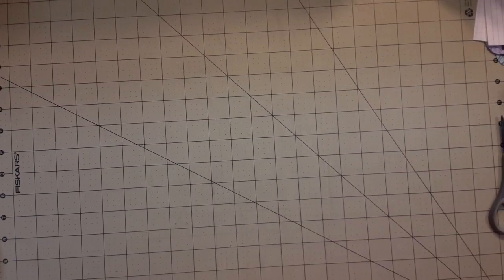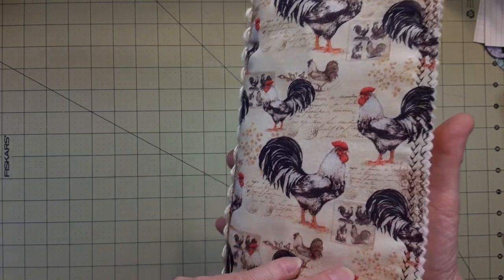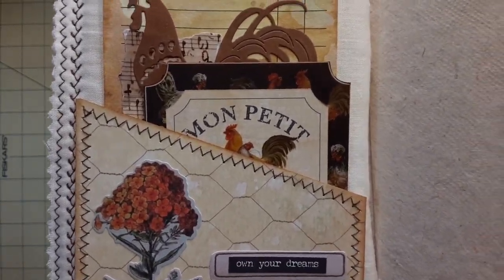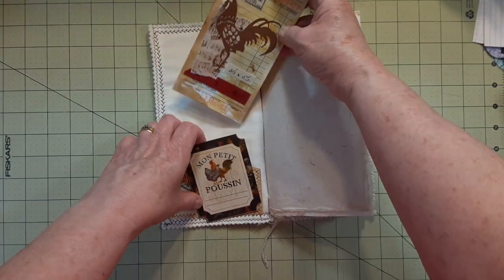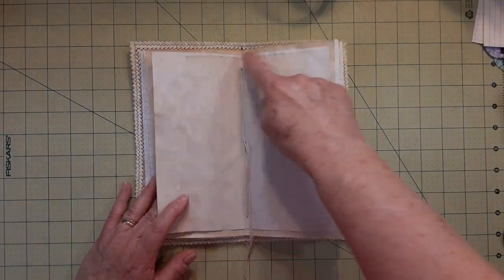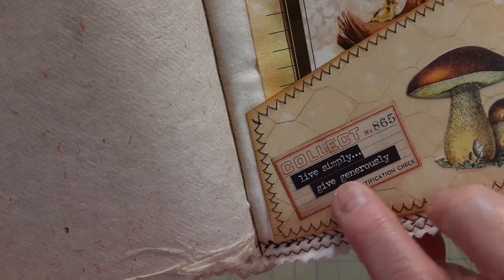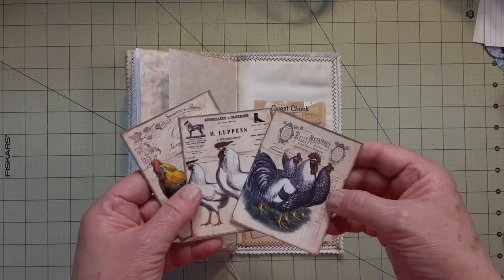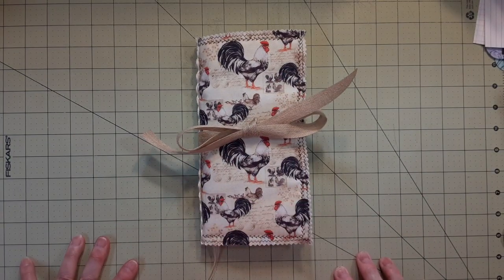Chicken Journal - soft cover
I made another soft cover journal, this time chicken themed.